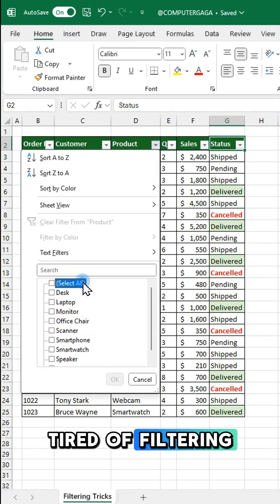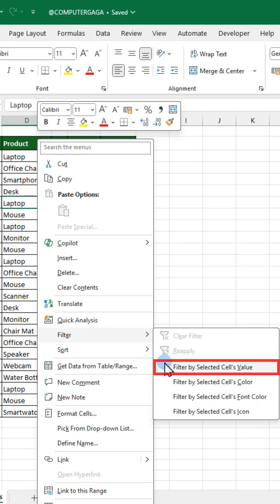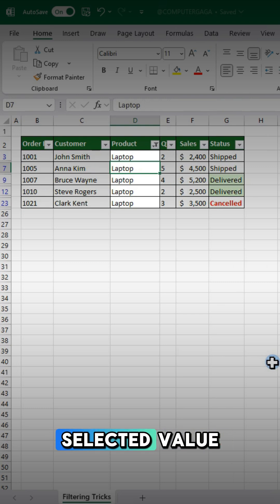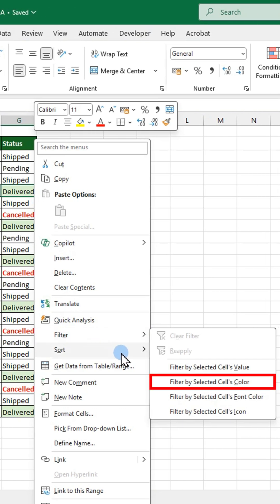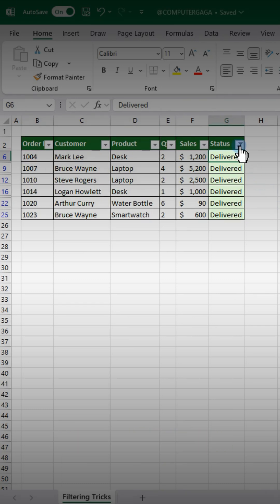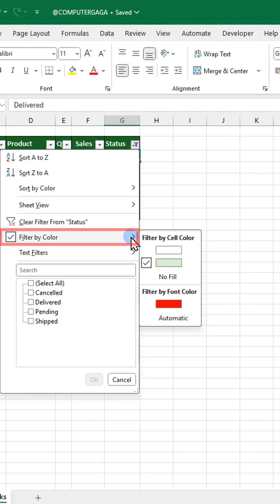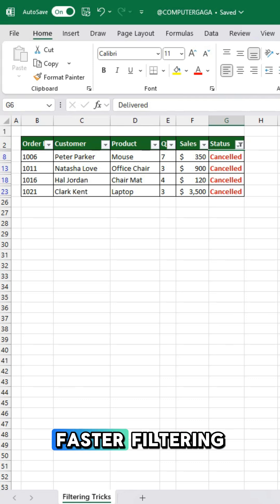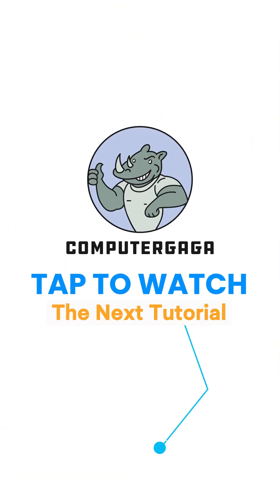Excel Tips #69: The Fastest Way to Filter Data in Excel!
Are you tired of filtering your data the slow and tedious way? 🤔💻 What if I told you there’s a quicker, more efficient method to get the insights you need? 🚀✨ Dive in and discover how easy it can be!